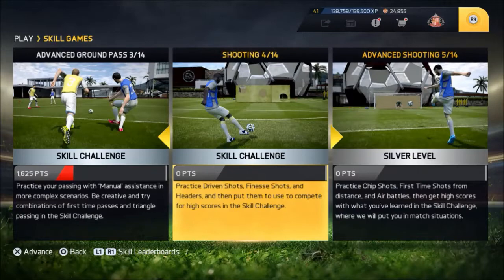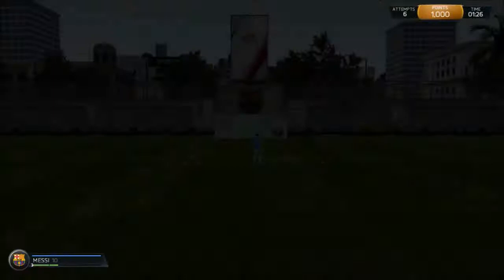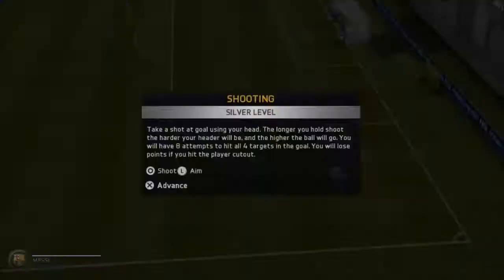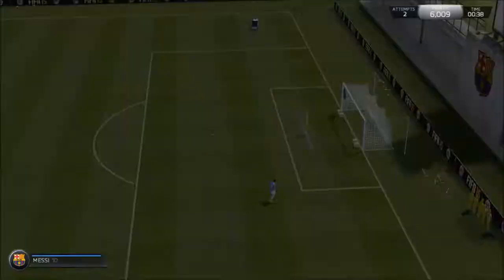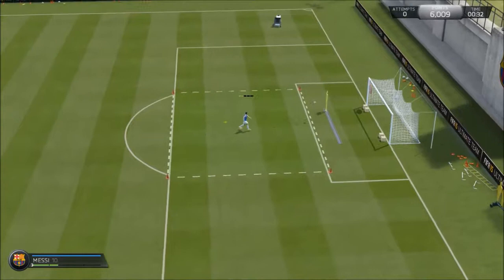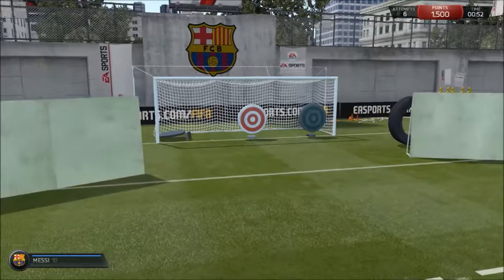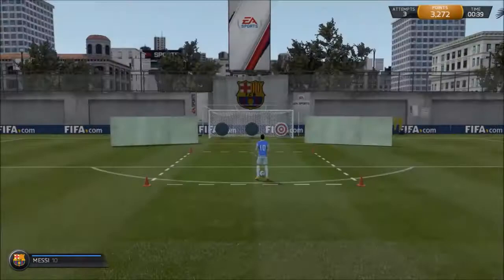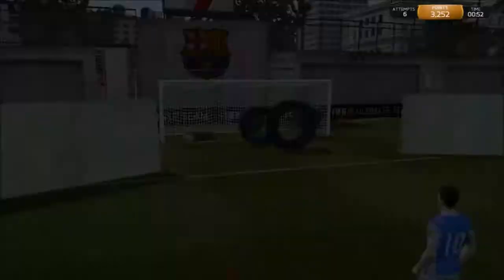FIFA 15 Skill GameTutorial: Shooting 4/14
Tutorial on how to get to Skill Challenge on the Shooting Skill Game